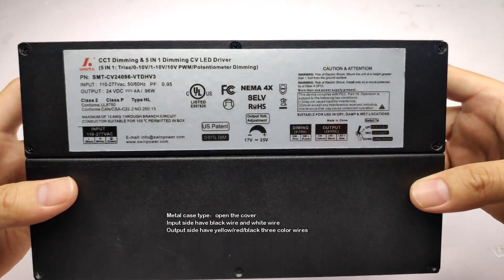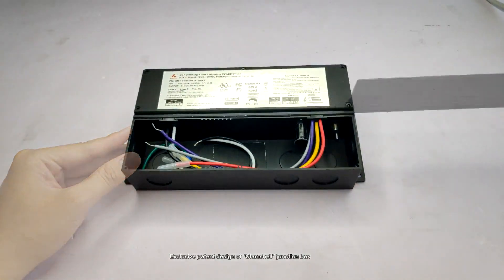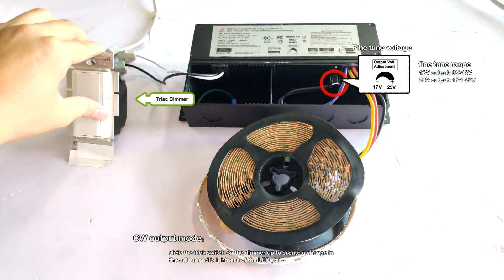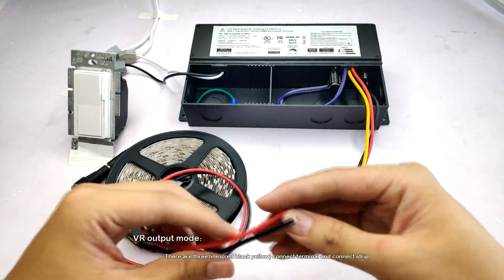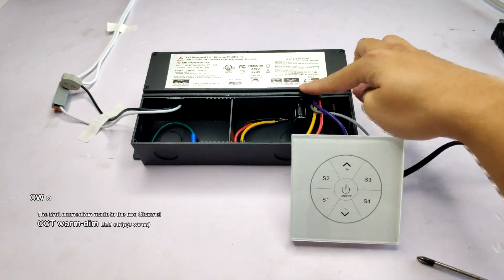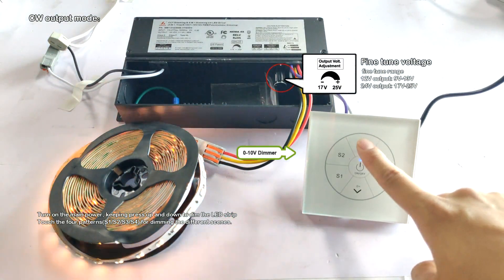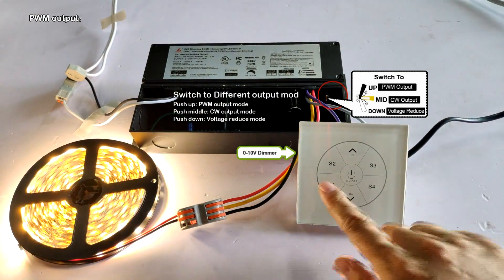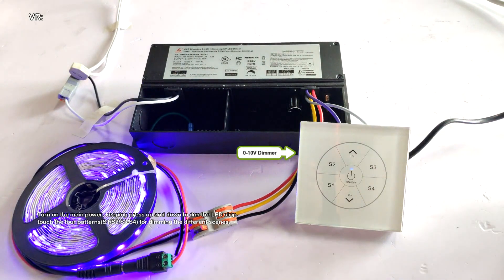How to connect CCT dim & 5 in 1 dim LED driver with dimmer and CCT LED strips ?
Smarts new 5 in 1 dimming led driver, compatible with pwm and step-down output, built-in fine-tuning voltage knob and button switch dimming output, Patented design of clamshell junction box, flexible wiring compartment can be adjusted, output power includes 60W-340W to choose from